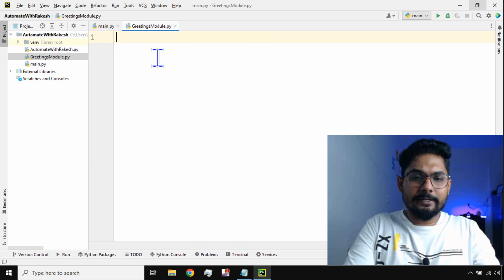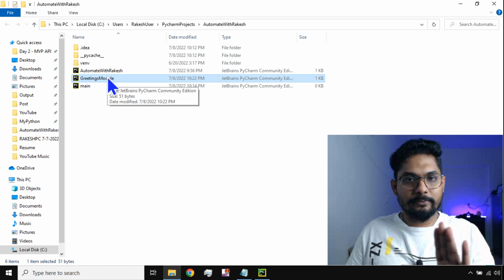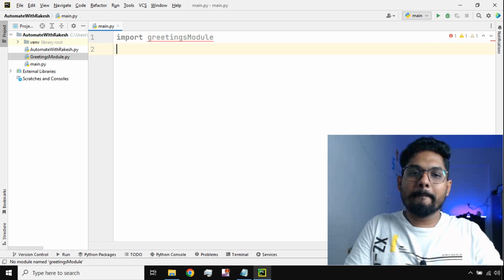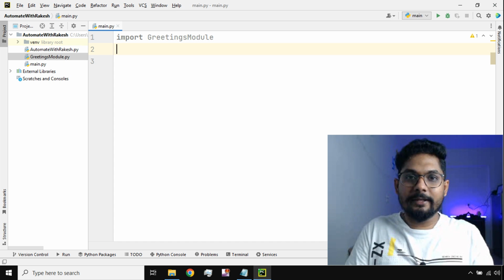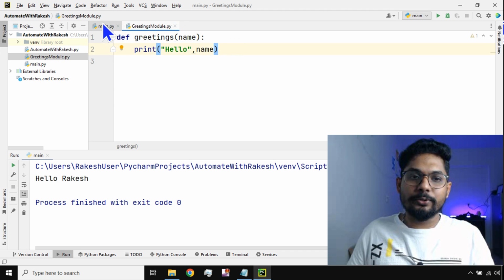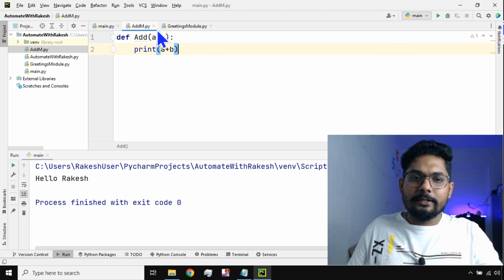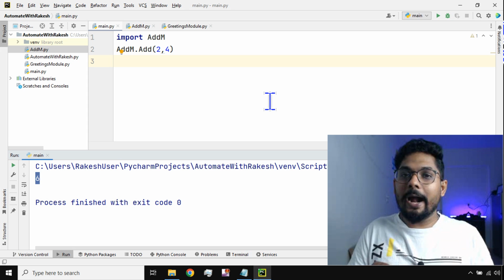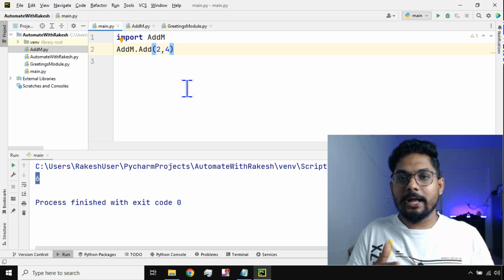#65 Python Modules | Python for Beginners Tutorial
A file with Python definitions and statements is known as a module. Variables, classes, and functions can all be defined in a module. Runnable code may also be included in a module. Please check this video for complete understanding